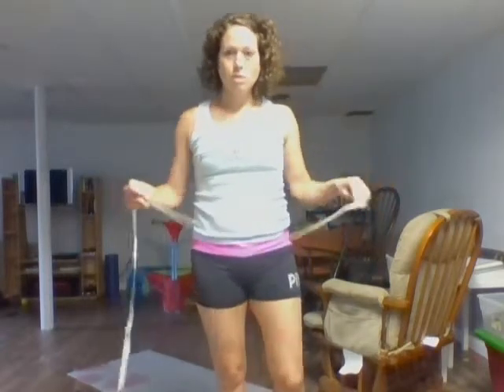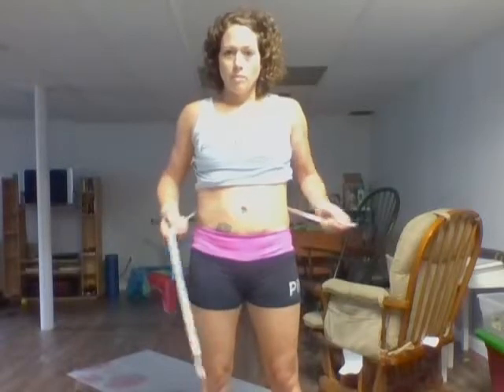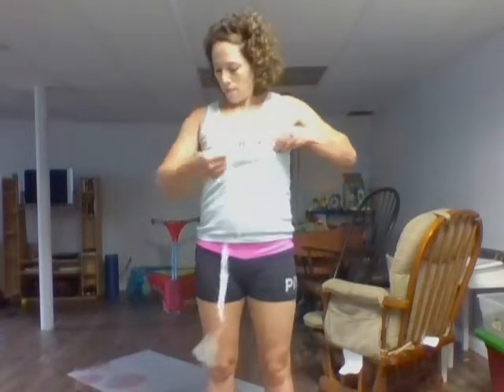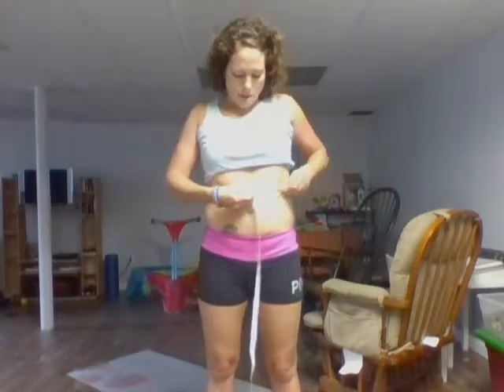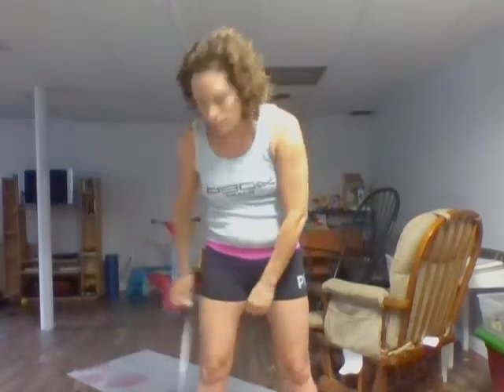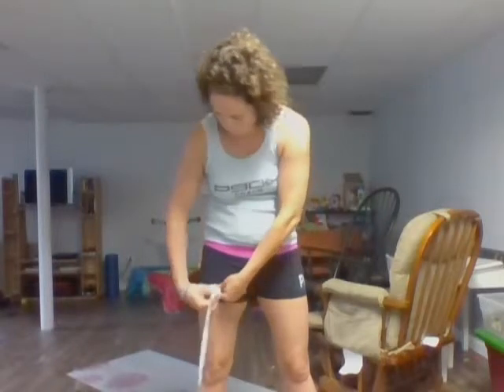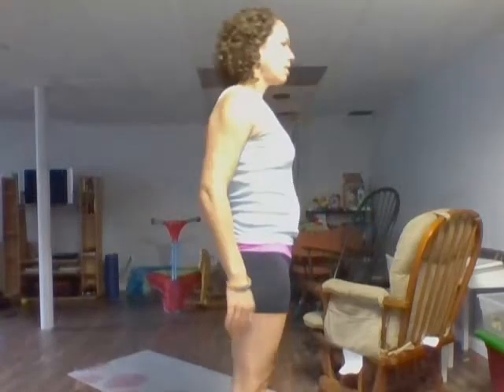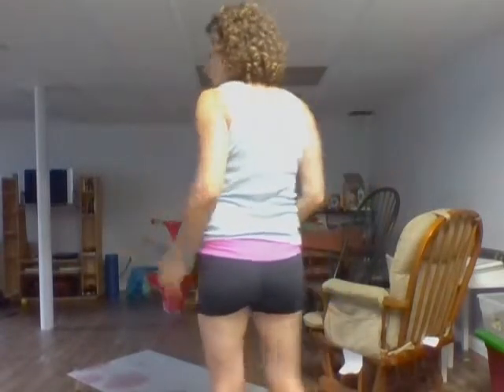How to take your measurements and progress pictures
I believe in non scale victories when it comes to your weight loss and health journey.  Taking your measurements and your before/after pictures are a great way to gauge your progress and they tell a story that the scale can't.